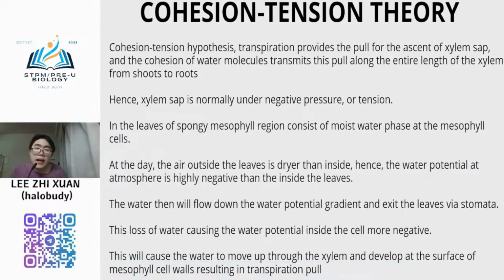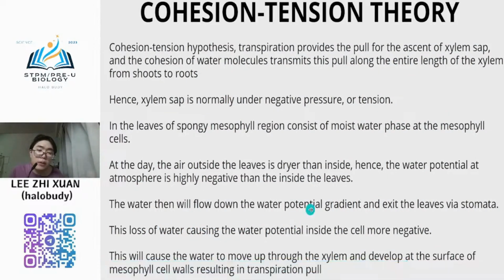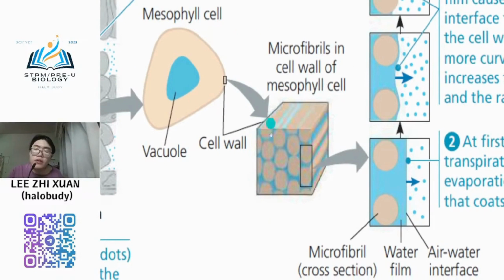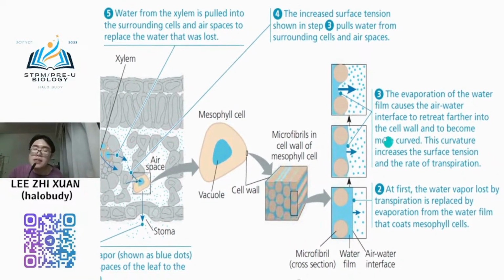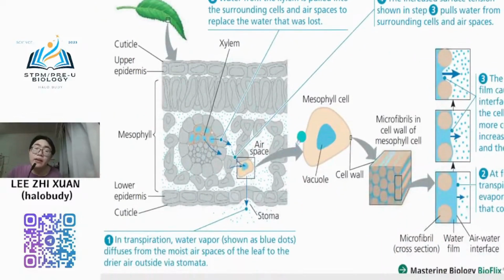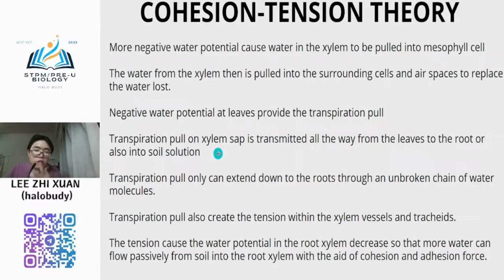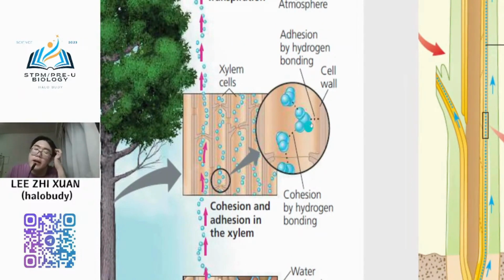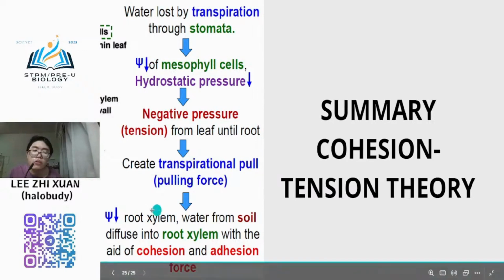STPM BIOLOGY SEM 2 CHAPTER 8.2 TRANSPORT IN PLANTS | PART 5 | TRANSPIRATION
Free class tutorial for STPM Biology Sem 2 for Chapter : by  @  (LEE ZHI XUAN) current UTM bachelor degree of  industrial biology students.